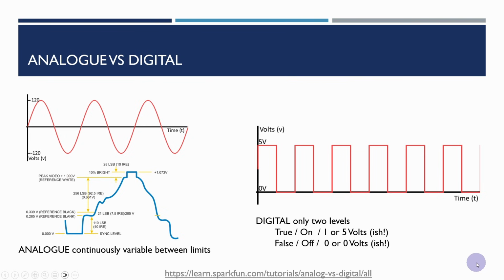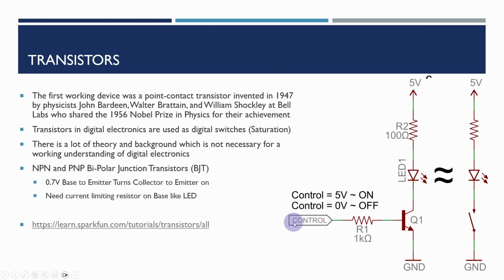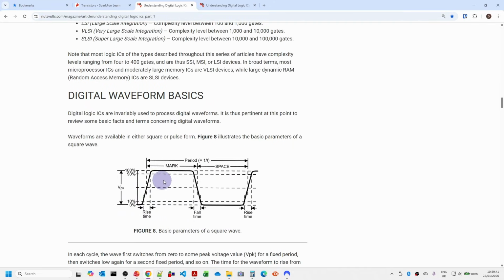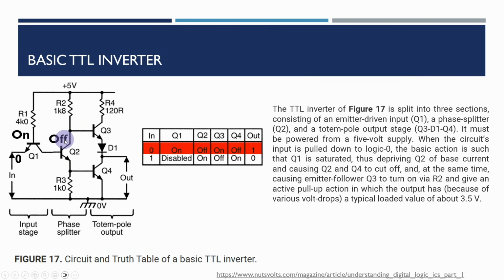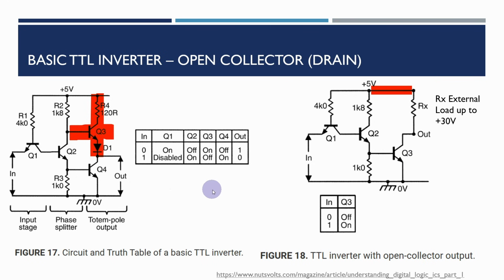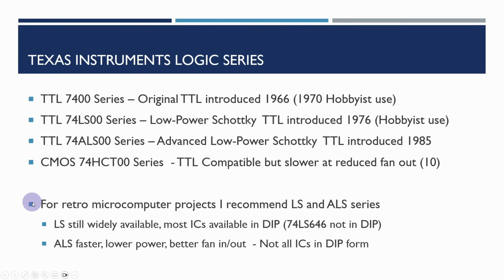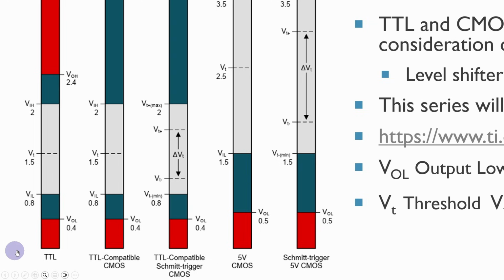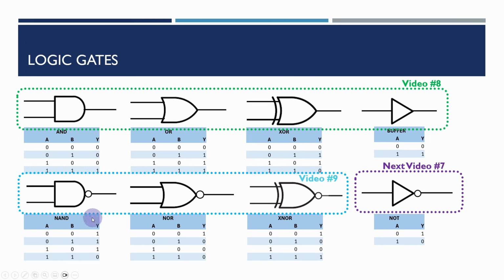#6 Logic Gates & Chip Families - How to use Breadboards & Retro Digital Electronics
What are solderless breadboards and how can you use them to build and learn about retro microcomputers and digital electronics? The sixth in the series covers analogue vs digital electronics, a quick run through transistors before looking at the different chip families available (TTL, LS, ALS, HCT etc) and which ones to use for retro microcomputer projects using one of Z80, 6502, 6800, 6809, 8088 and 68000.

Chapters
0:00 Introduction
0:40 Analogue vs Digital
2:08 Transistors
8:15 Understanding Digital Logic ICs
14:34 TTL Inverter
18:10 Open Collector outputs
20:29 TI Logic Guide
26:17 5 Volts rules!
28:03 Voltages for logic levels
31:58 Logic Gates
34:30 Summary and Next video